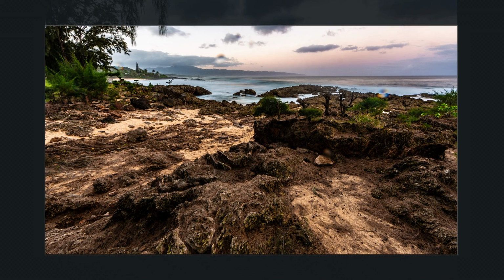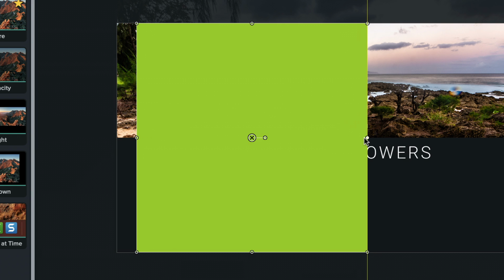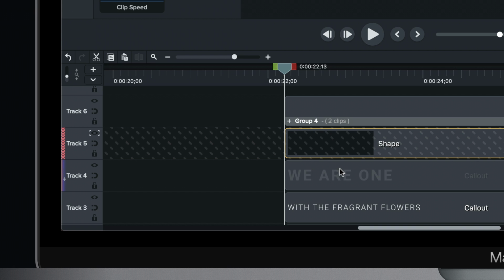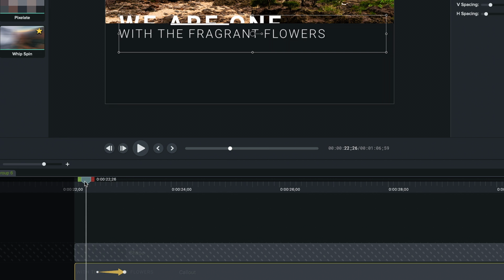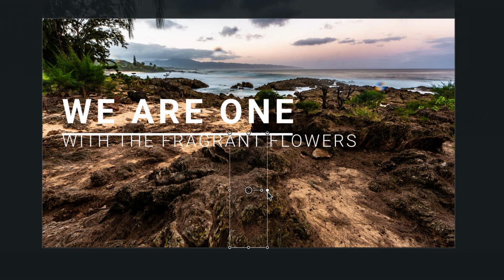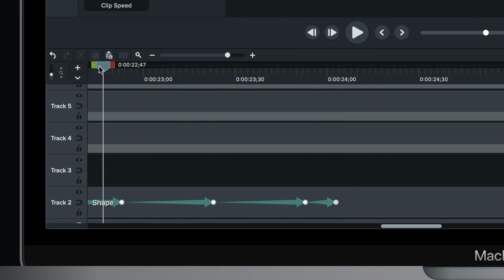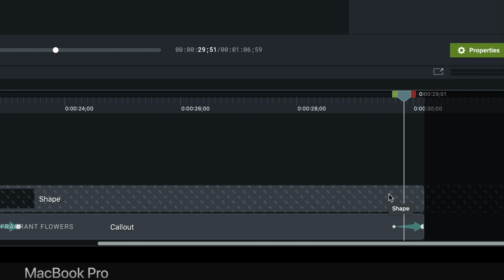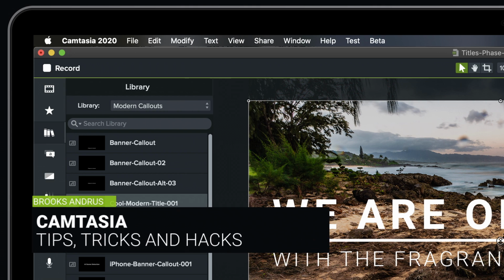Learn How to Build Pro NLE Style Modern Titles In Camtasia 2020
Want to learn how to build modern titles worthy of an pro NLE? Psst, you can do it in Camtasia and it's easy. You will learn how to animate native Camtasia Text and Shapes and unlock the secrets of sleek modern titling. This video is based on a request and example provided by a comment left in my YouTube feed. I was thrilled to accept the challenge. Enjoy.

I'm including a link to the reusable library asset I built for this tutorial. This will allow you to use the Quick Properties in the Properties Panel to change the titles, theme the asset, or change individual colors. I would love to hear if you end up using it for any projects.